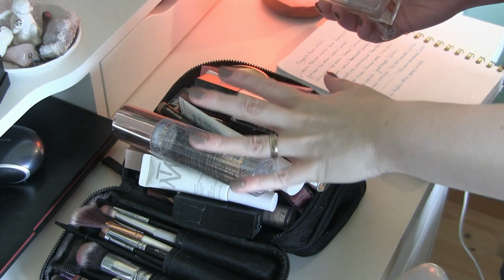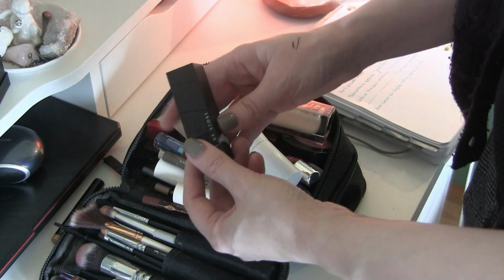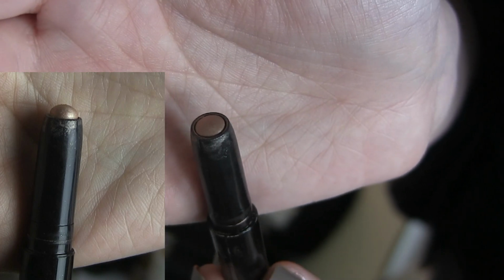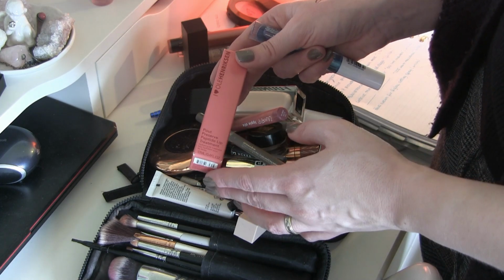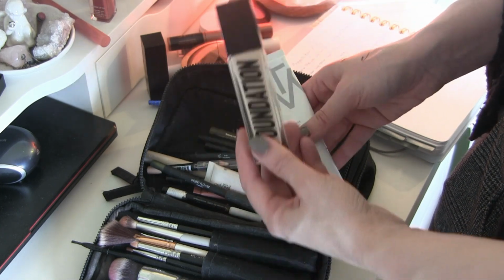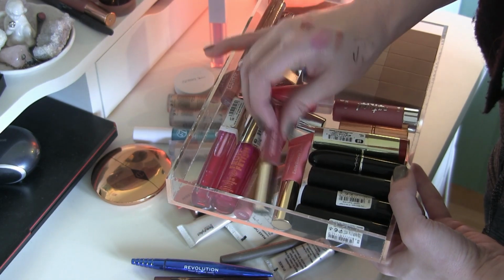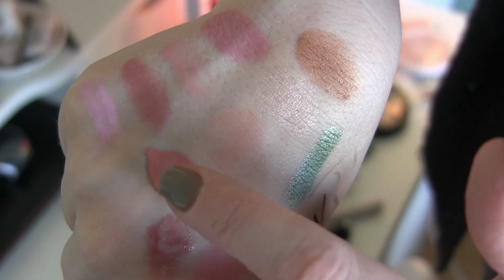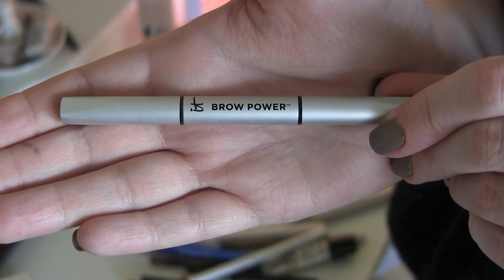Rolling Style Project Pan 2024 Update #1 | Spring Makeup Basket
Hi Guys! Here's an update on my project pan, and I also picked a spring makeup basket for the coming season! Hope you enjoy!

Products included:
- Revolution fix & glow setting spray
- Catrice true skin concealers in 010 cool cashmere and 005 warm macademia
- No7 powder blush in damson mist
- Makeup store eyeliner in golddigger
- Makeup store lipstick in redwood
- Catrice prime & fine contouring palette duo in ashy radiance
- Colourpop lippie pencil in lumiere
- Hurraw licorice lip balm
- Laura Mercier caviar stick in rose gold
- Colourpop glowing lip in cockatoo
- ModelCo Bronzer
- It Cosmetics Brow pencil in Universal taupe
- Sol de Janeiro Lip butter